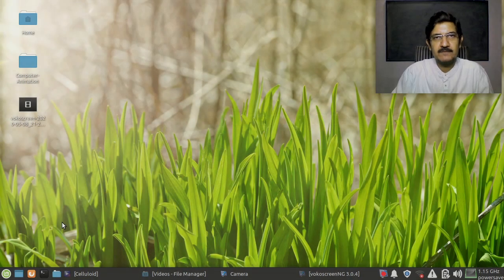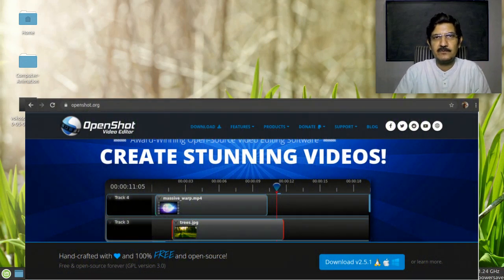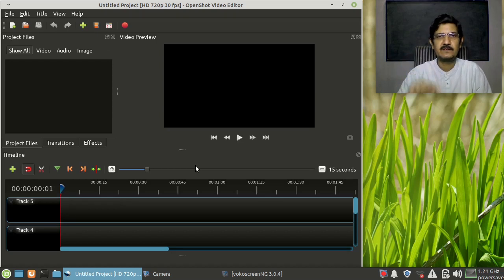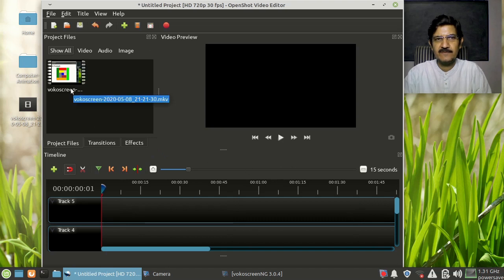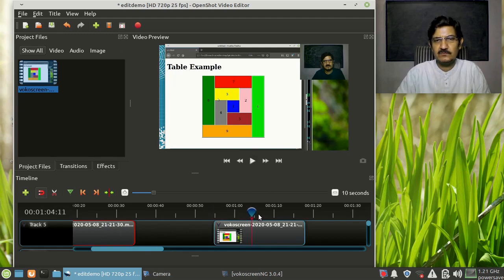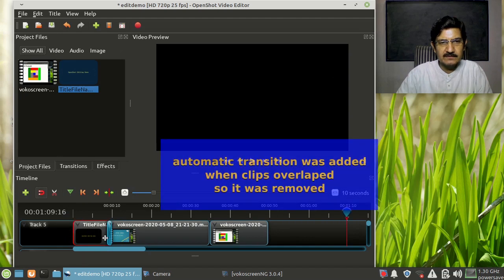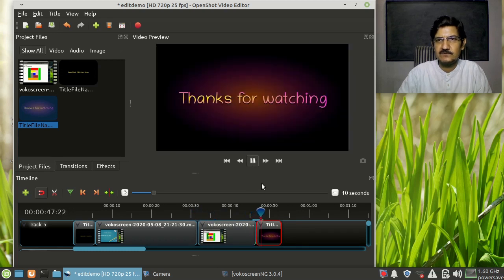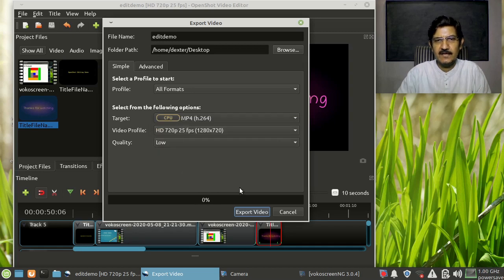Edit videos easily using OpenShot video editor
In this video we see how to edit videos created with screen recording software or any other video.

The tutorial takes you through OpenShot video editor, How to basically cut the unwanted sections of videos, add simple transitions and titles to your video.
OpenShot is one of the easiest to use video editor which is available under the GNU-GPL V3 License.